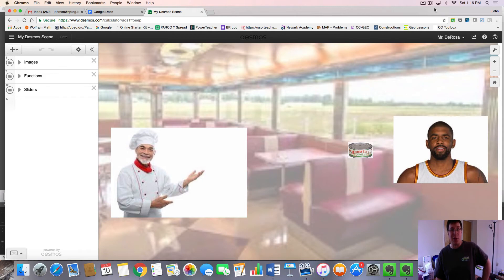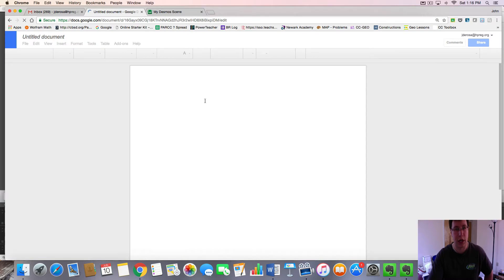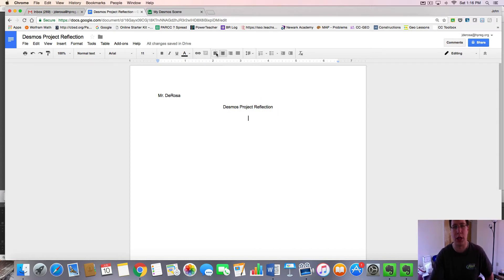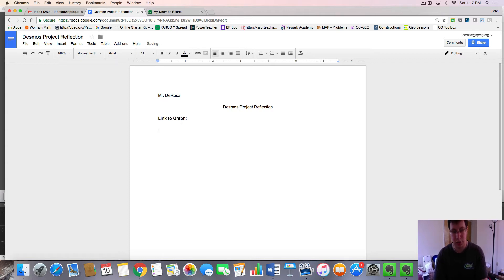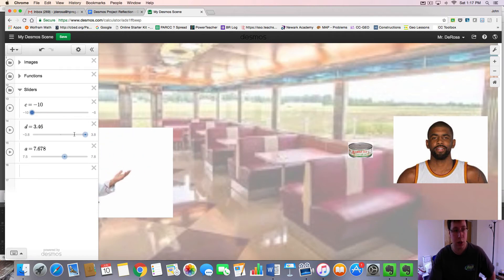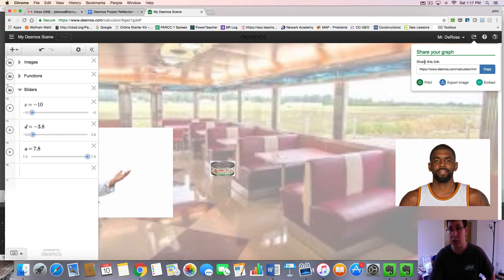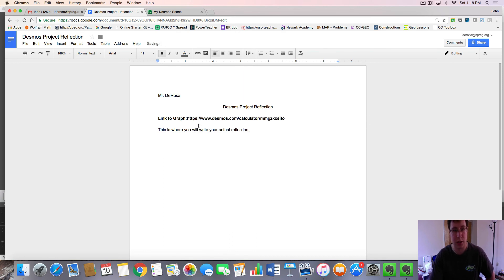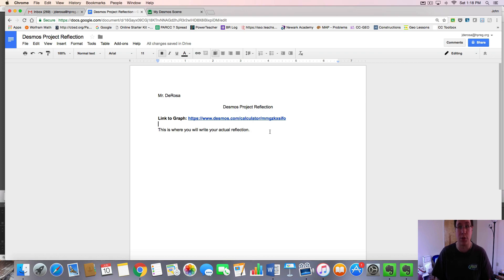Desmos Tutorial #6 - How to Submit Your Project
In this video, I show you how to submit your Desmos project properly using Google docs and links.